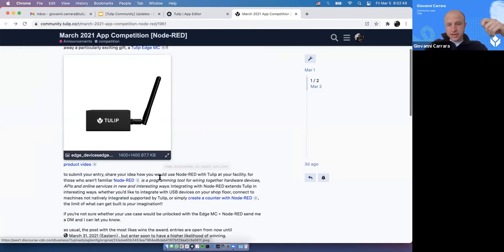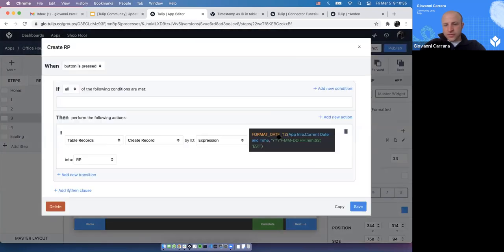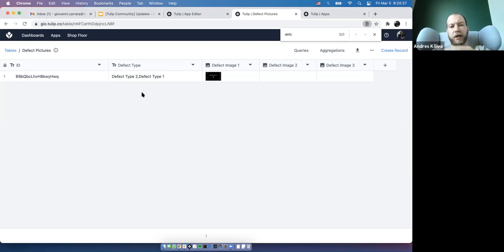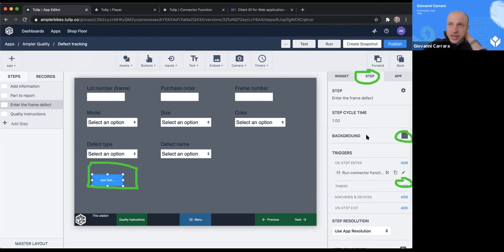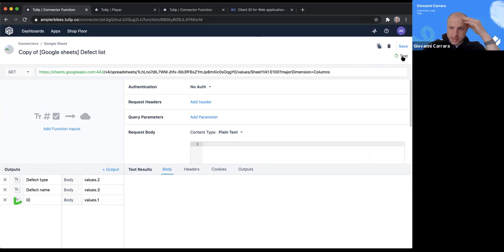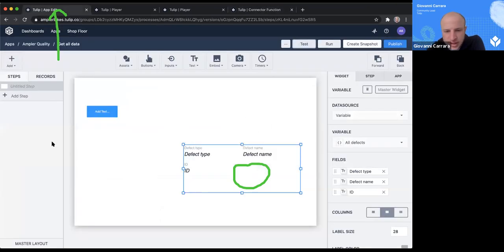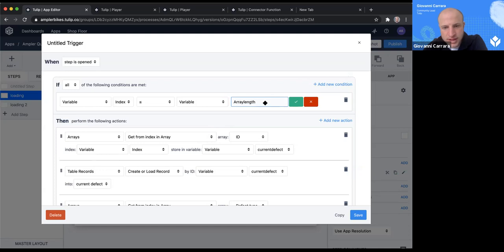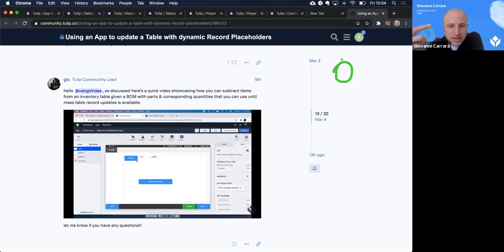Tulip Office Hours EU 05MAR2021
Hello all, here's the recording for this week's EU Office Hours!

If you're interested in joining future sessions, fill out the following form If you have questions regarding the topics covered, please feel free to post them

Topics covered:
0:00​ Edge MC March App Competition
5:00​ Adding Triggers to Images
7:00​ Using dates as ID's on Tables
12:00​ User question: Storing images in Tulip Tables
24:00 User question: Connecting data from Google Sheets to Tulip Tables